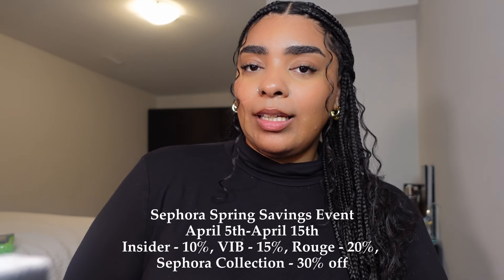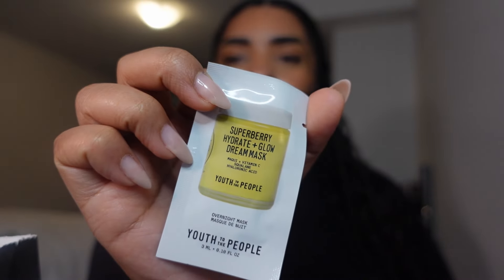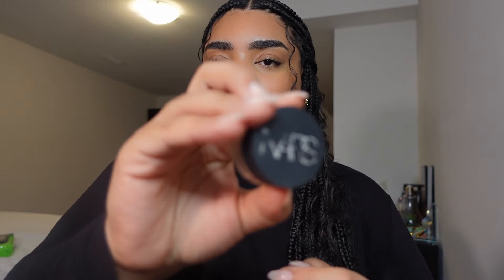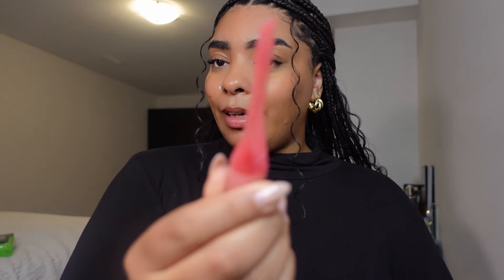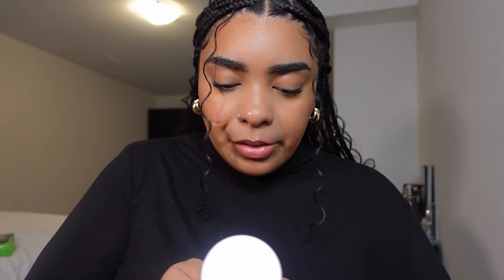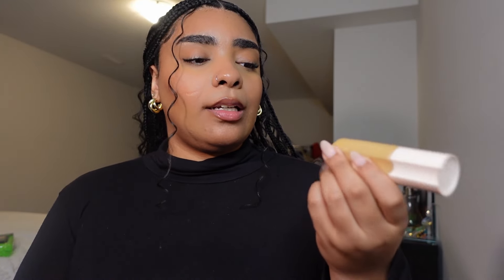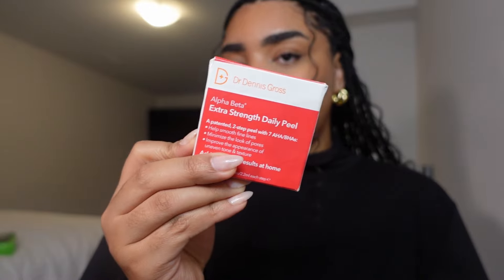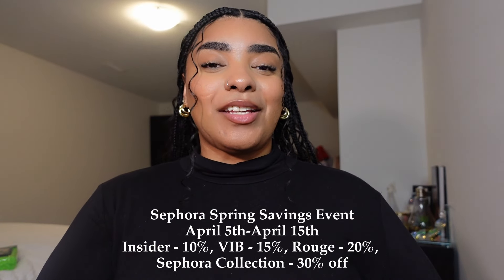SEPHORA HAUL | SEPHORA SPRING SAVINGS EVENT 2024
Hey Sisters,

Welcome back to another haul video! Make sure y'all RUN to sephora to pick up your favourites because they are going FAST!

See Y'all in the next video! Mwah!